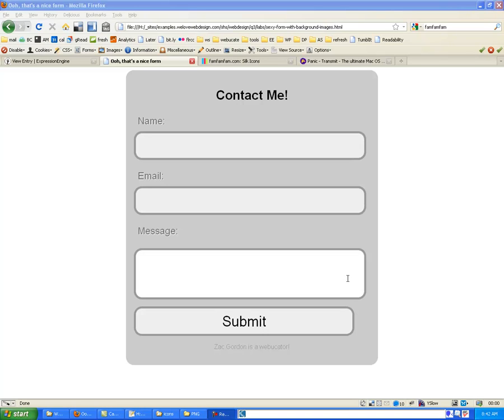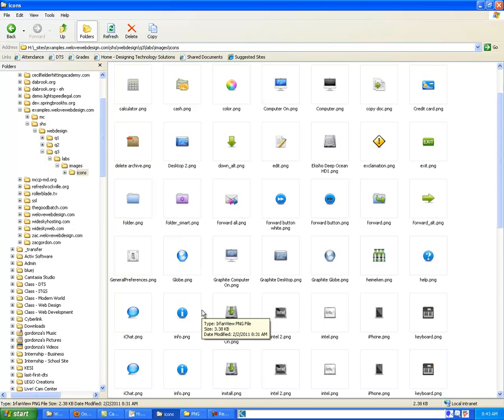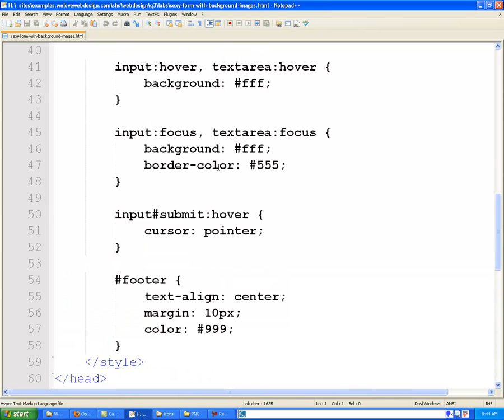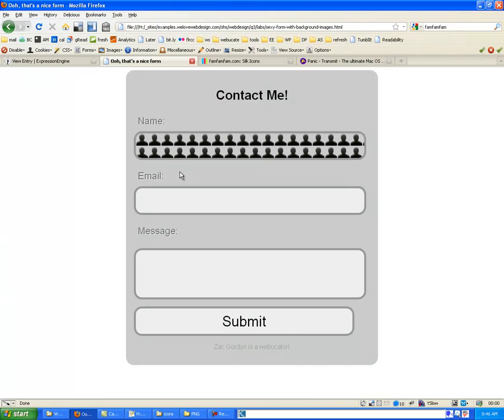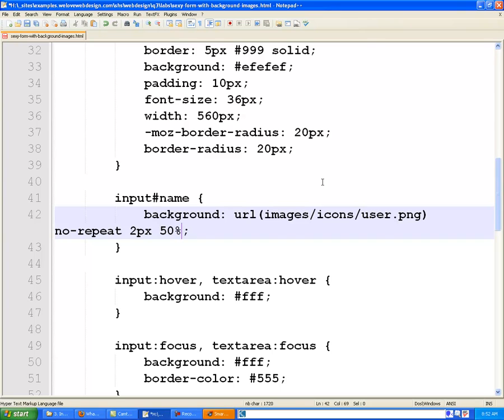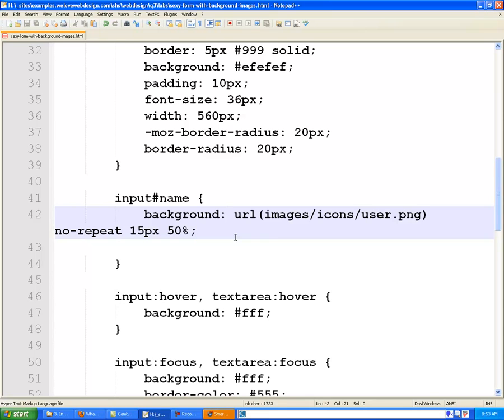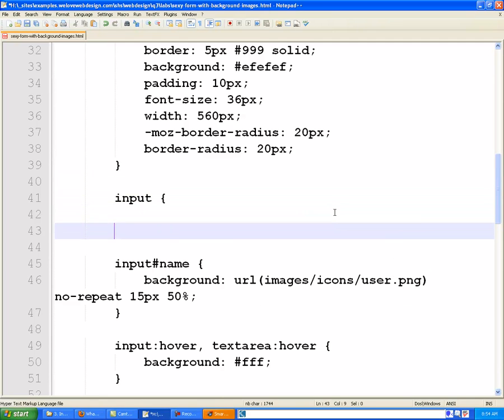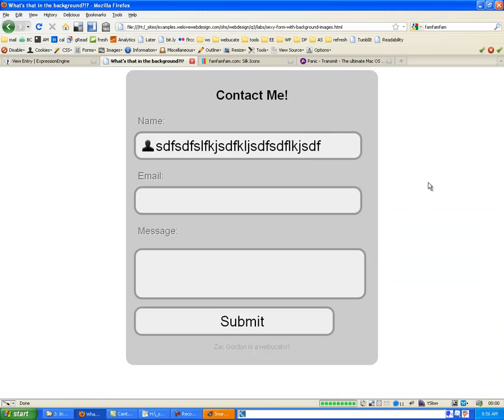Form Input Background Images with CSS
Today in class we look at how to apply icons to form elements using the CSS background property